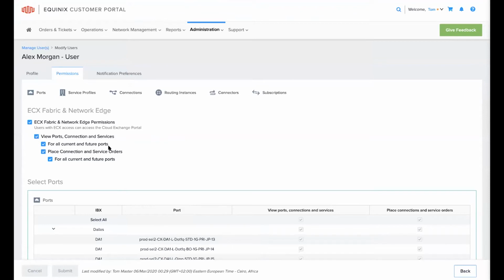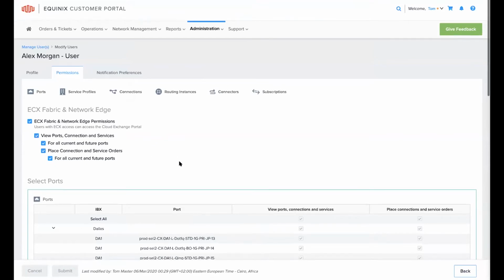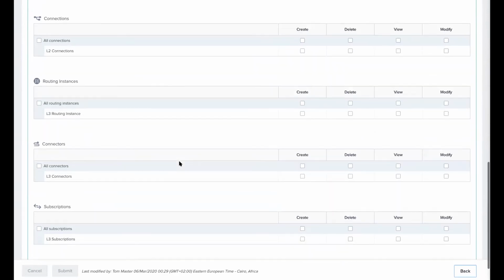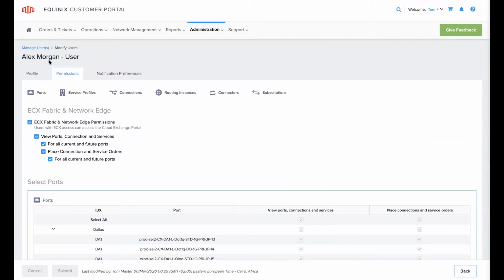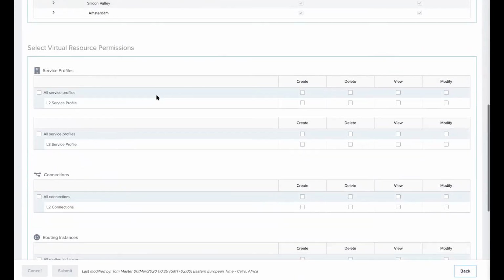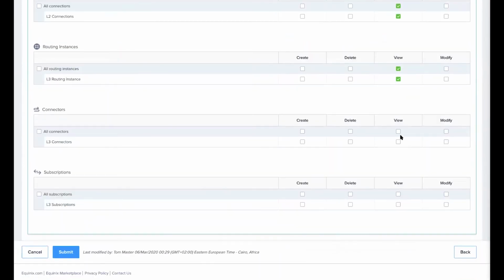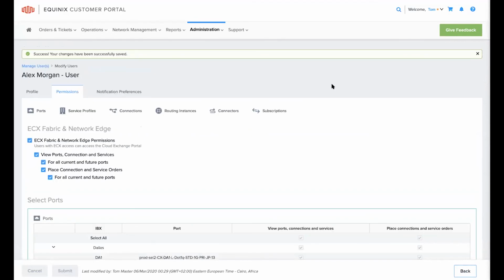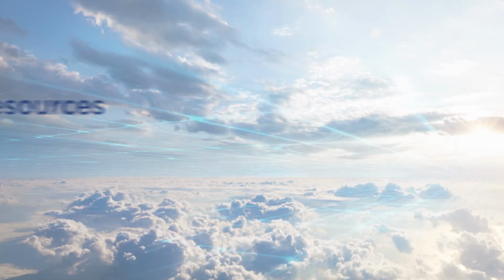Grant View-Only Permissions to Virtual Resources – Equinix Fabric 2020.1.1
Learn about the User Permissions Management feature of Equinix  Fabric 2020.1.1. This video explains how to Grant View-Only Permissions to Virtual Resources.